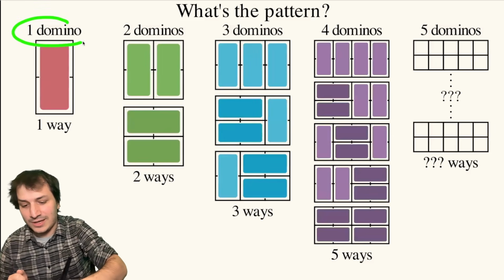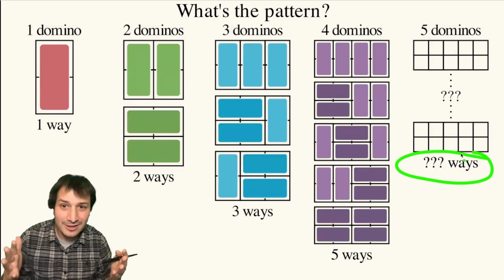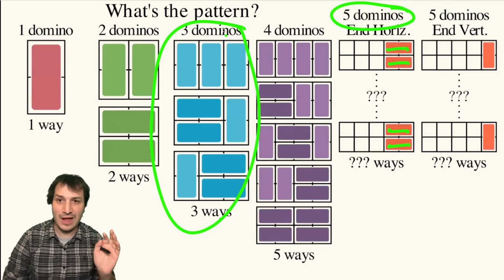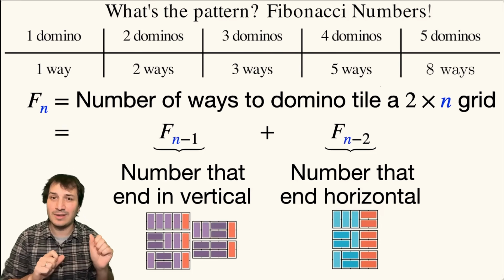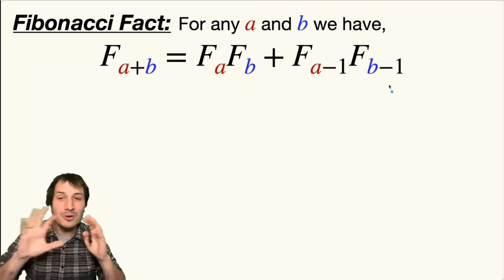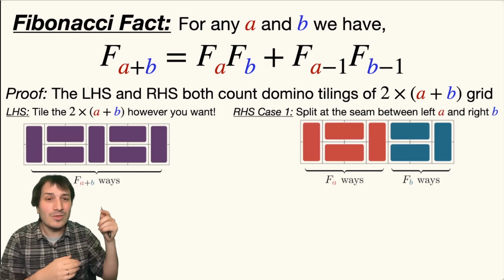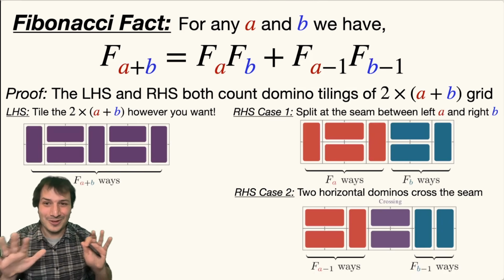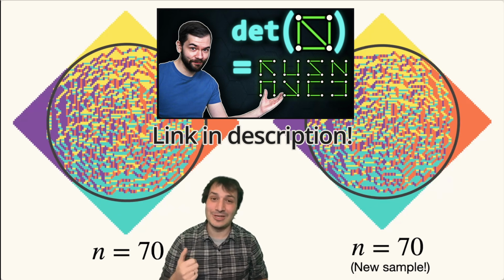Why Does This Sequence Keep Appearing?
What is the pattern in these Domino tilings? And how can we use them to prove things by "double counting"?

Related links:

This truly excellent video by @ericseversonmath does an equivalent thing using a combination of 1x1 squares and 1x2 dominoes. One of my all time favourite math YouTube videos (seriously!)

My marimo notebook for generating random aztec domino tilings using the shuffling algorithm (press show app view to hide the code!)

Chapters
0:00 The problem
2:17 The solution
4:58 Writing it in math notation
5:56 A double counting problem about Fibonacci numbers
10:46 Bonus sneak peek on more domino tilings